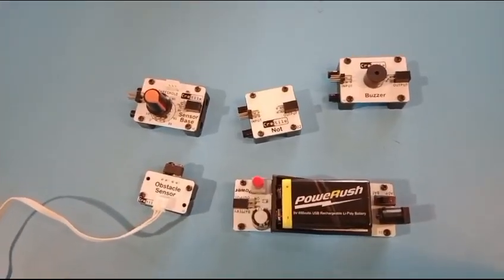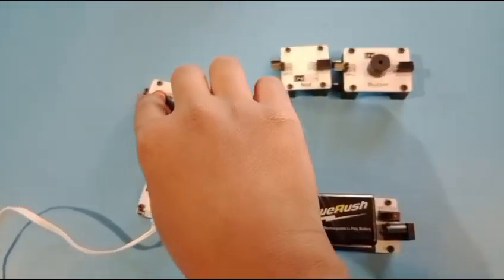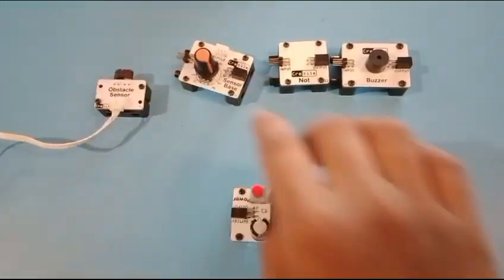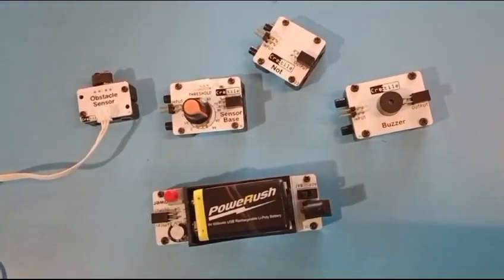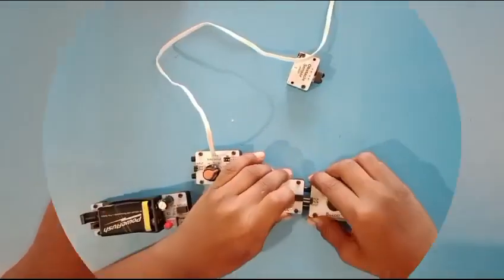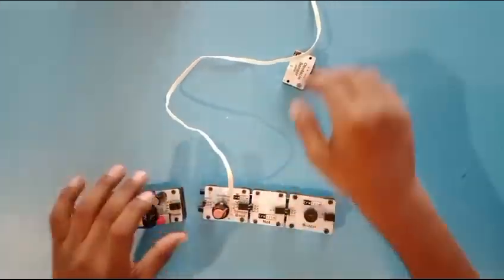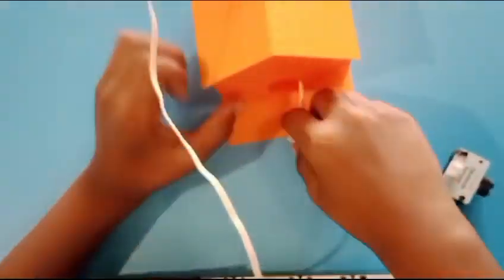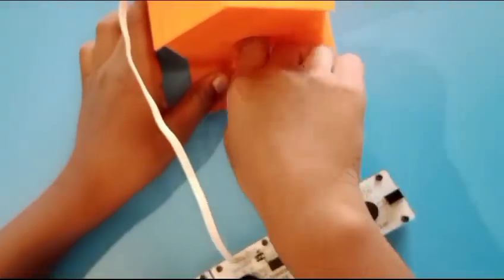Little Champion school, Pampanvilai, 2024-25-STEAM classes-3